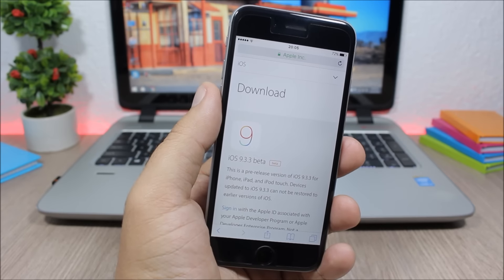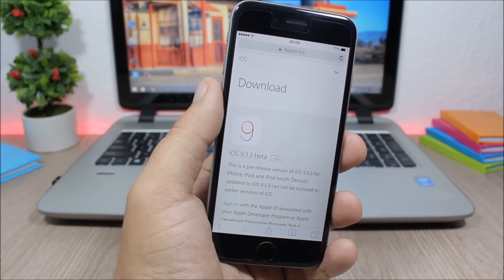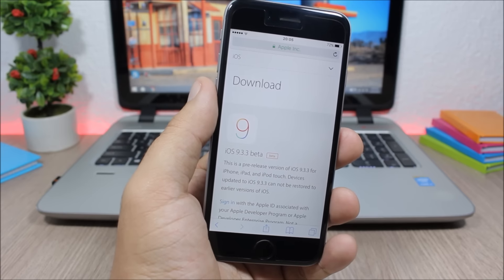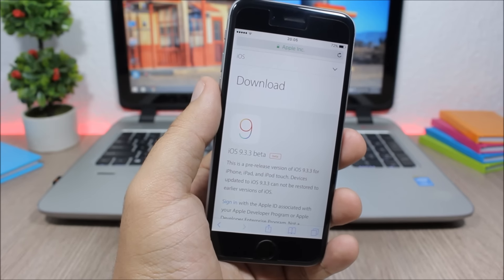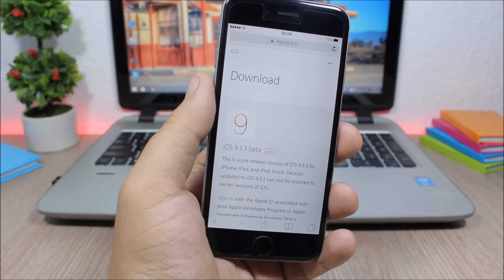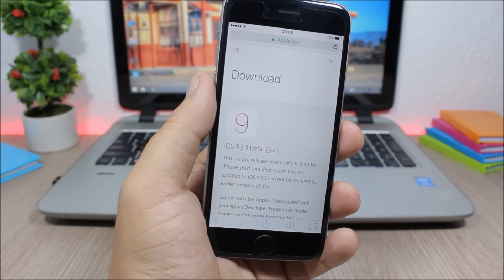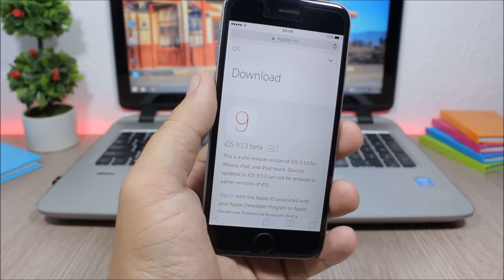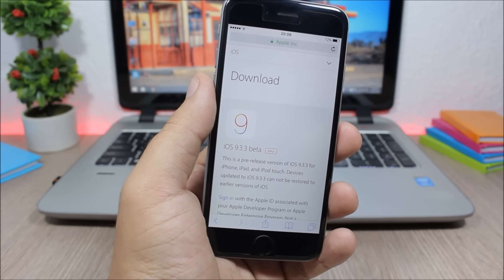iOS 9.3.3 Beta 1 Released - Jailbreak Delayed Again!!!